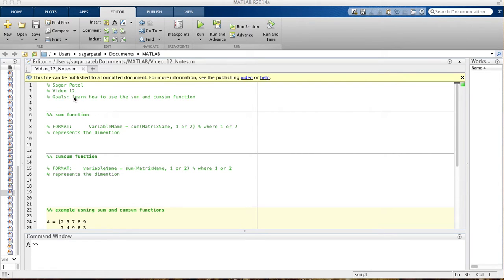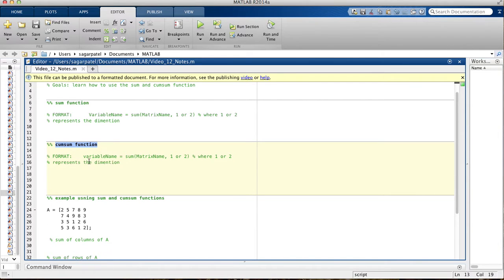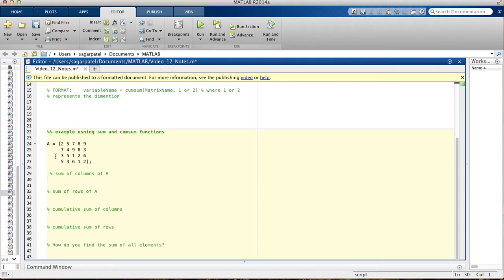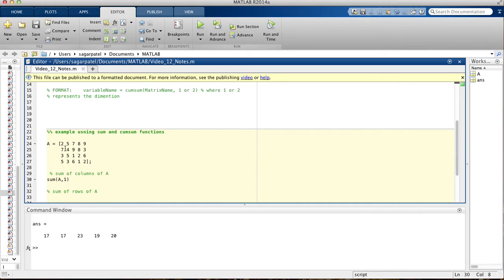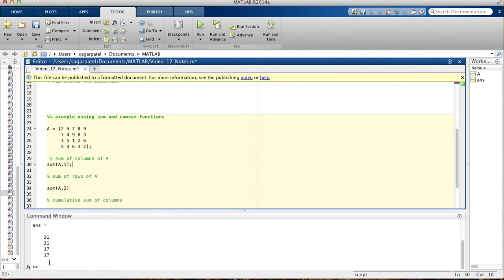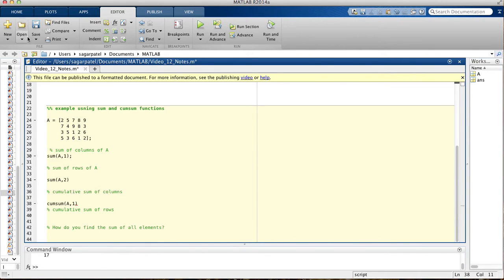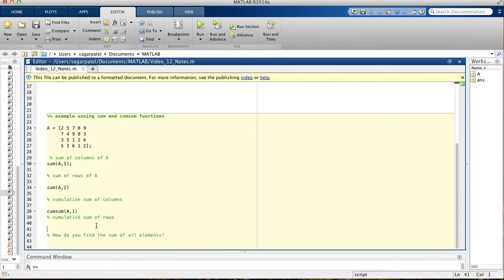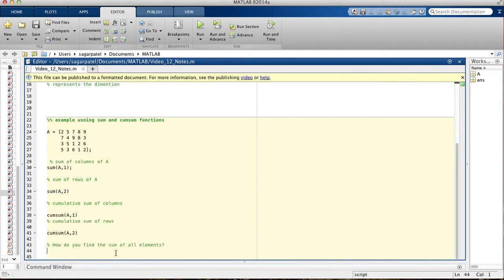MATLAB Video 12: sum and cumsum functions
The goal of this video is to help you learn the sum and cumsum functions, and teach you how to find sum of an entire matrix in the end.